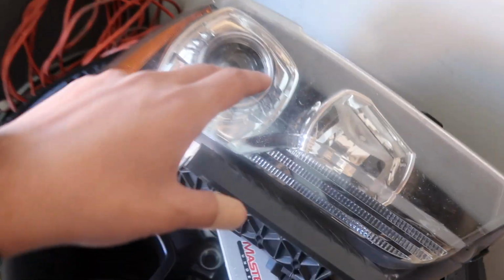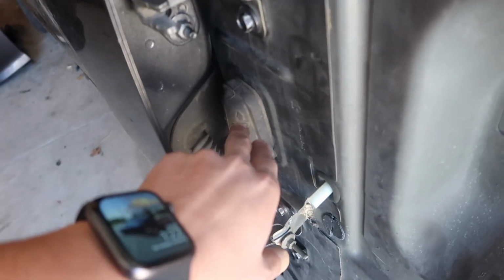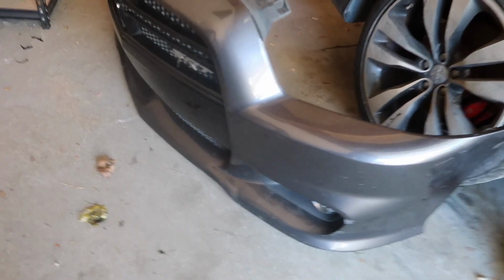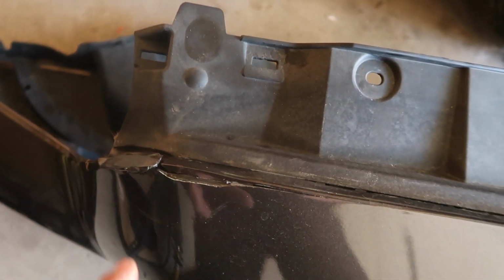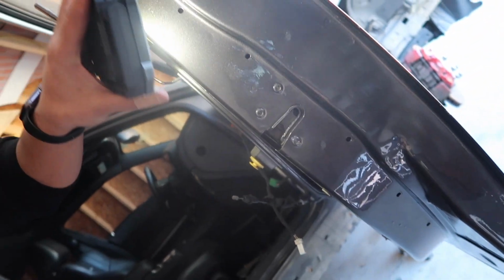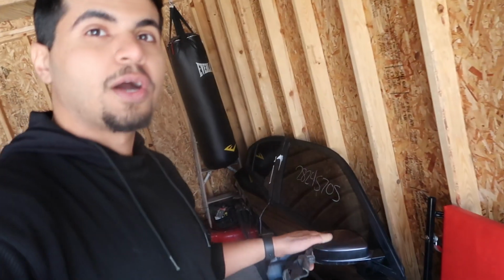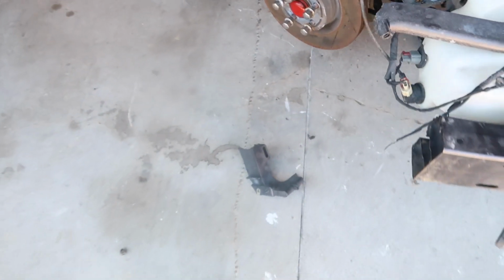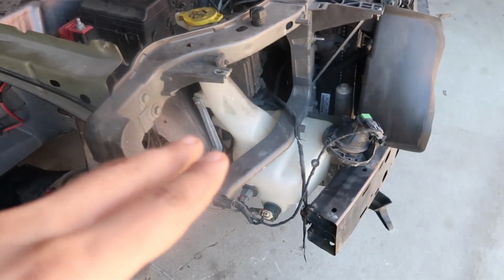REBUILDING A WRECKED 2013 DODGE CHARGER SRT8 (PART 3)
Hey guys in this video and I managed to get all the new parts and placed them piece by piece onto the SRT8 and the car is nearly done so stay in tune for the next video while I paint the car and maybe even go for a test drive anyways make sure to subscribe  for more contacts.